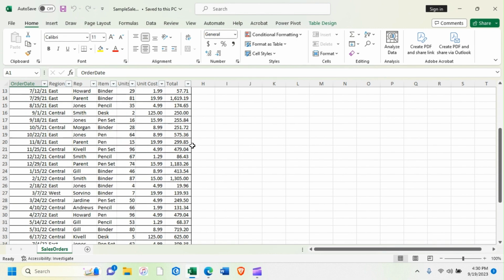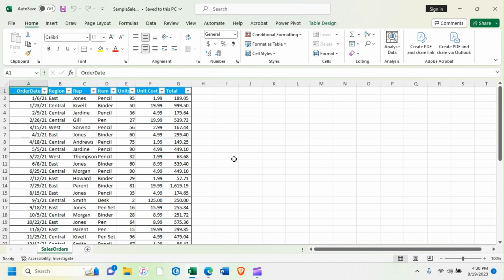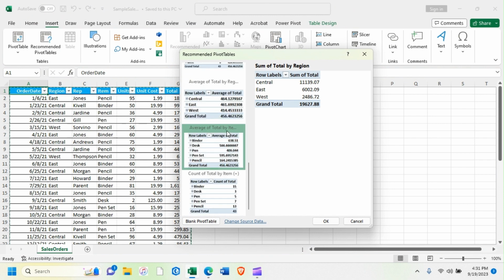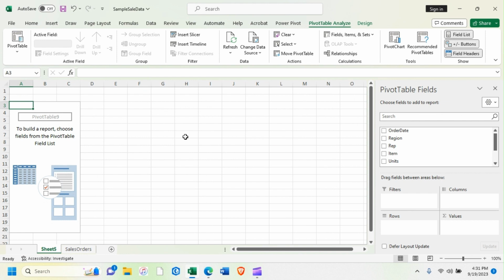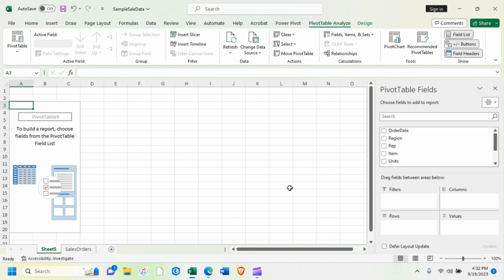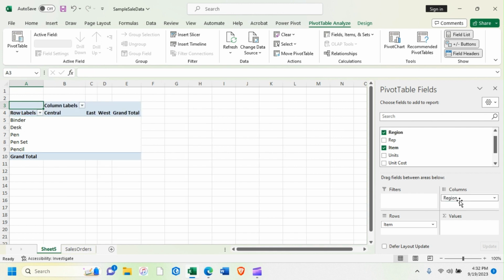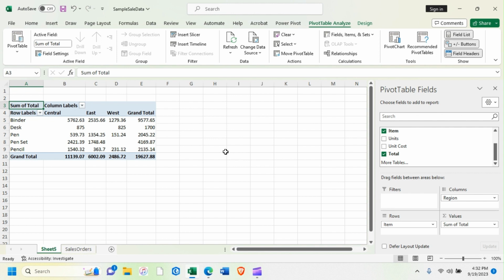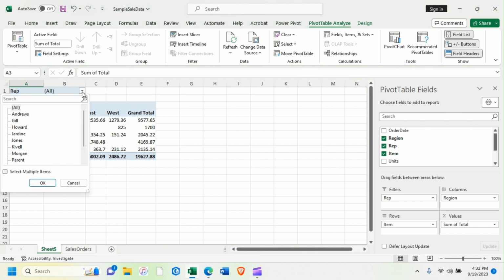Pivot Tables Video For Excel Tips Canvas Course